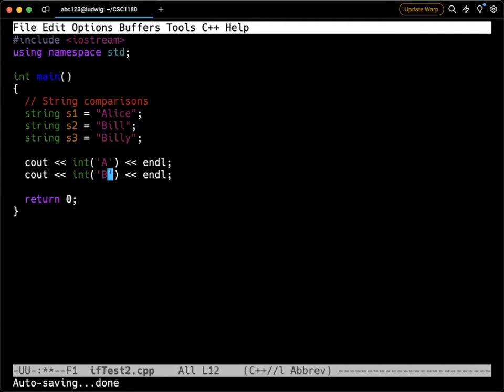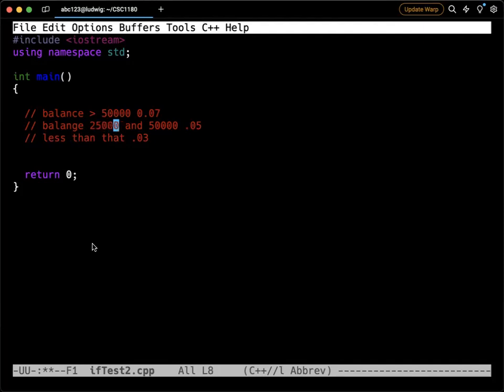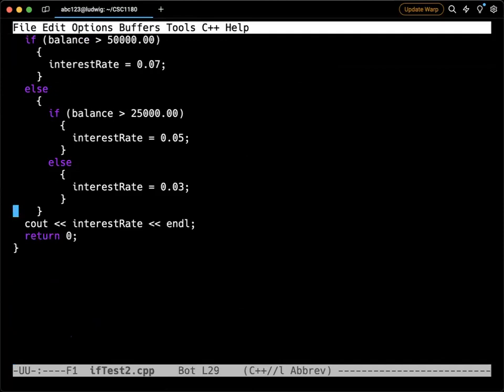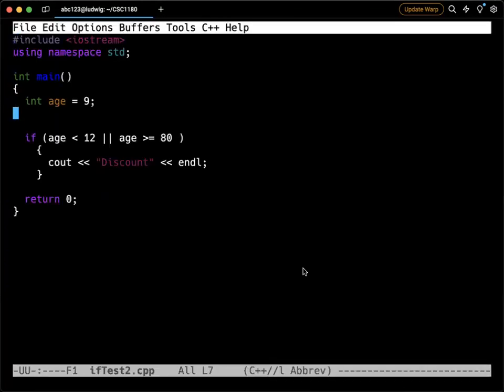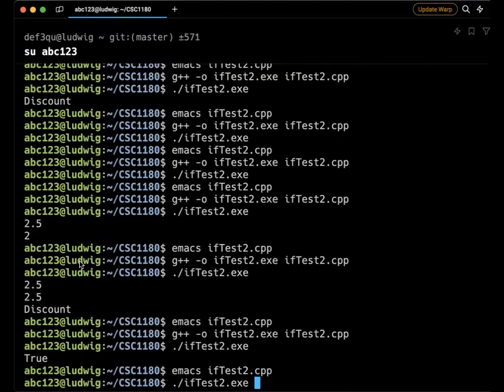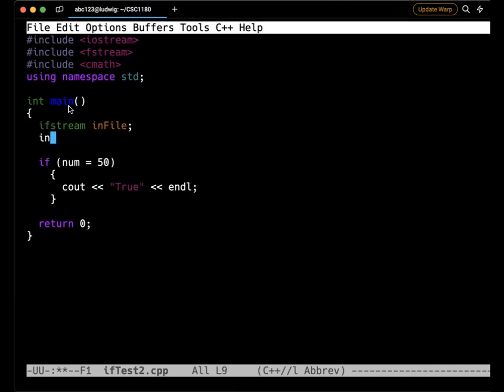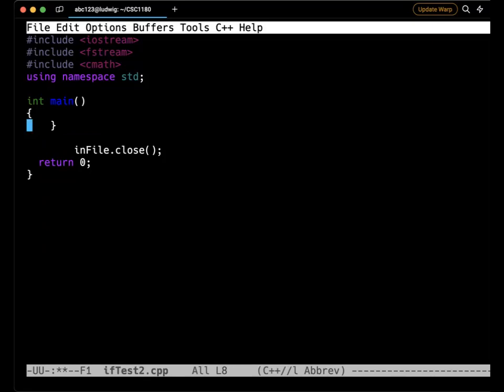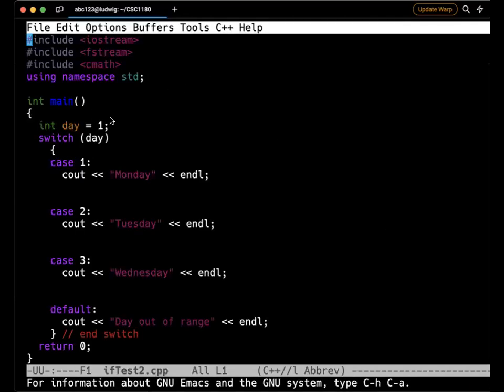Conditional Execution Part 2